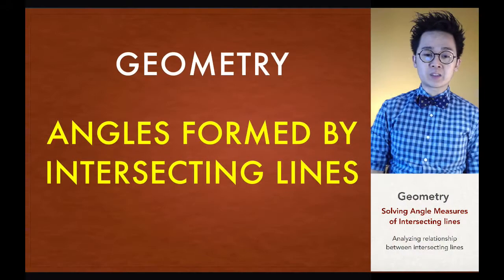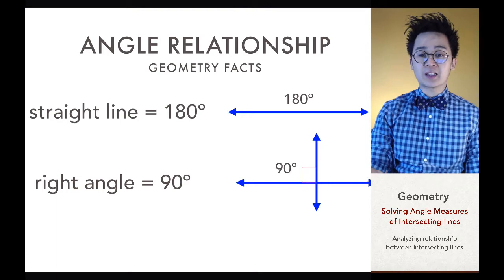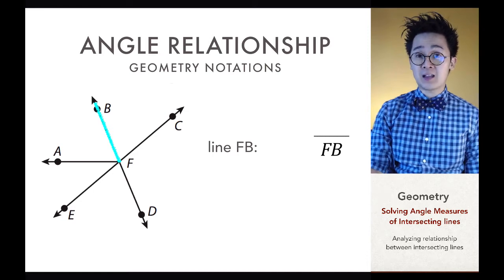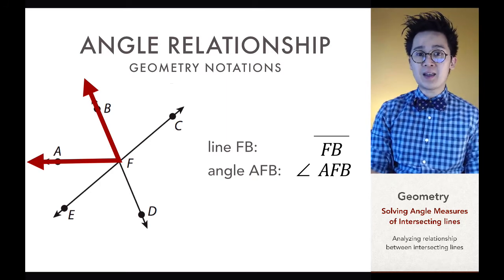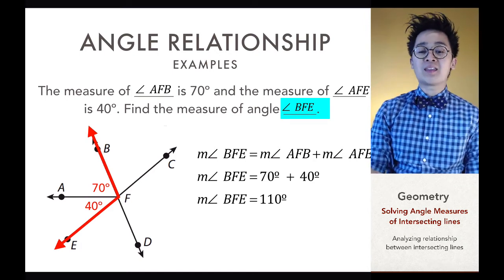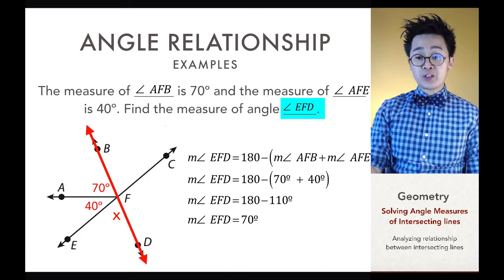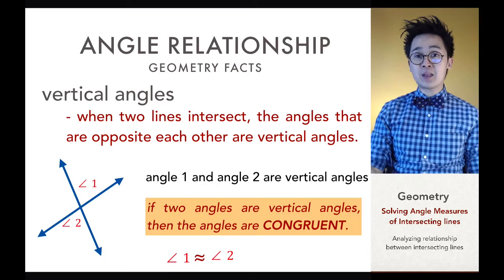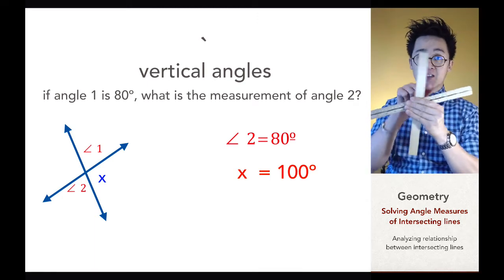Geometry - How to Solve Angle Measures of Intersecting Lines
This geometry lesson shows you how to solve the angle measures of intersecting lines based on their relationship and geometry facts.  In understanding angles formed by intersecting lines, you should know the angle measurements of a straight line, right angle, and vertical angles.